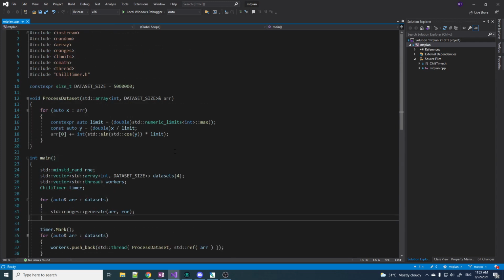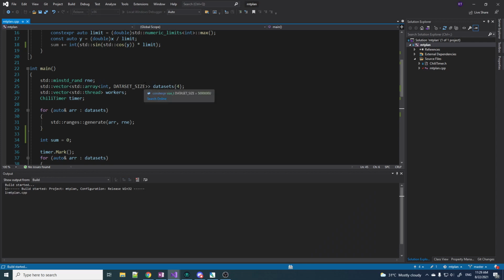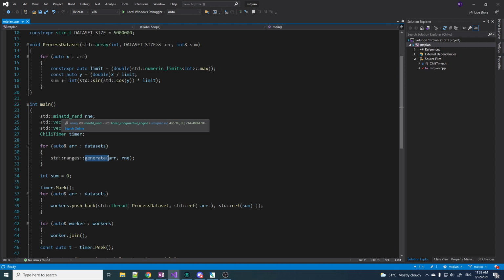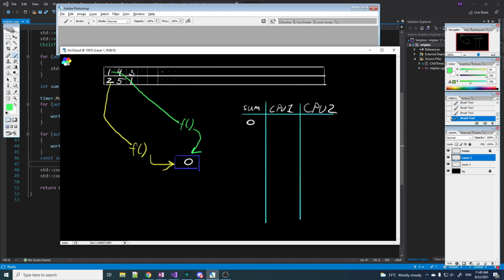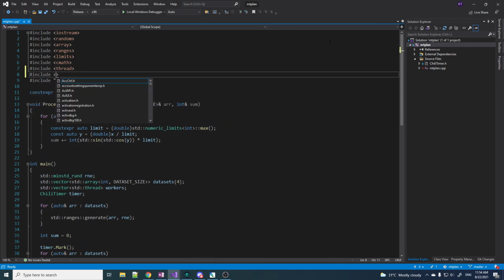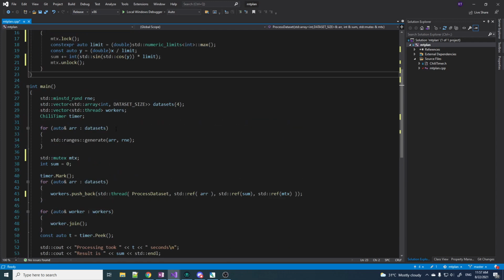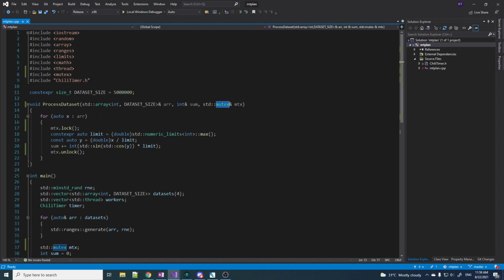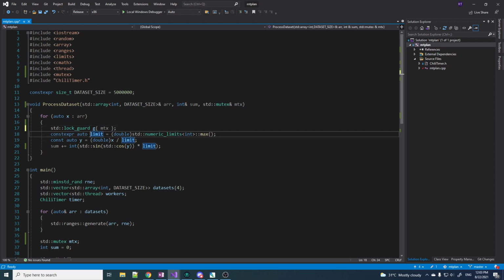C++ Multithreading [Race Condition and Mutex]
Video series on multithreading in C++. This video discusses basic mutex usage.